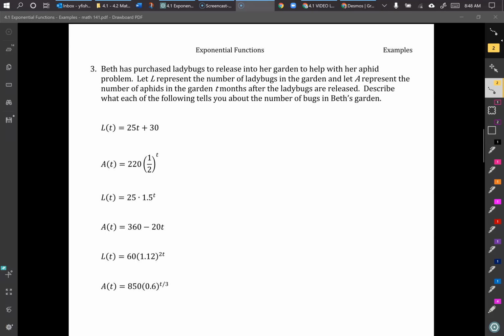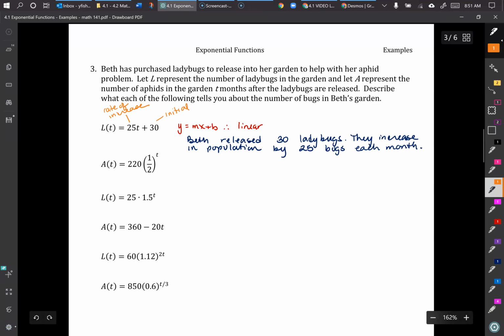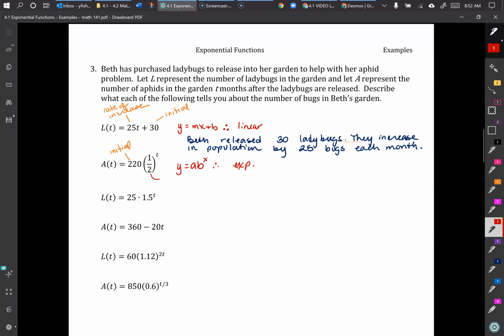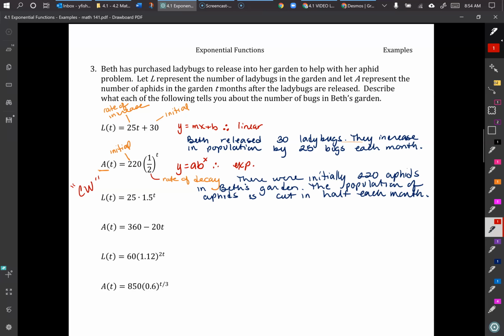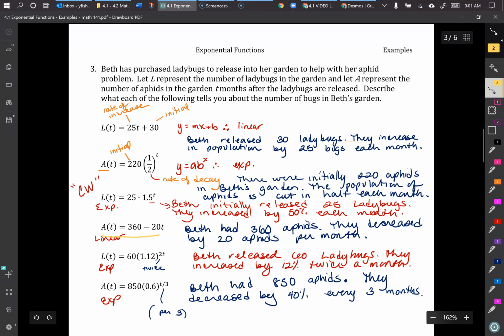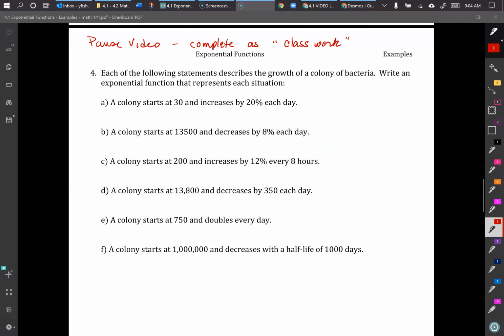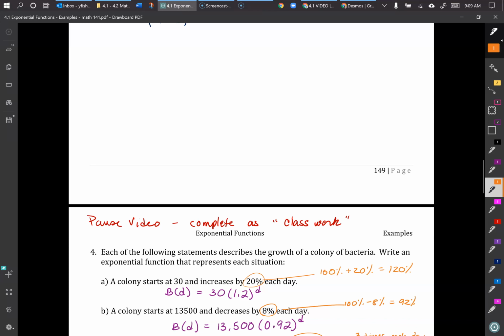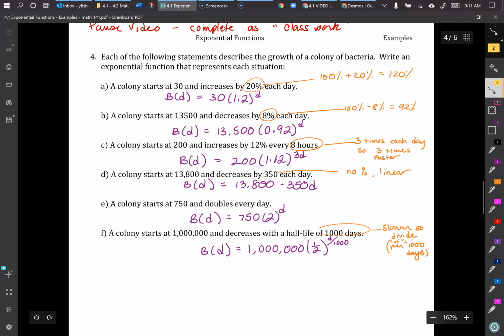4.1 part 2 Exp Functions Ladybug & Bacteria Problems Math 141